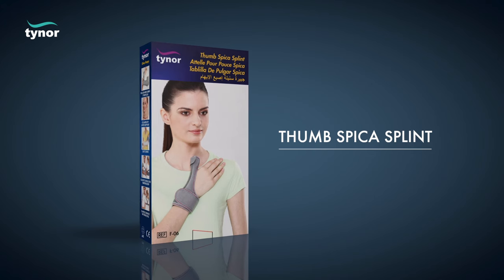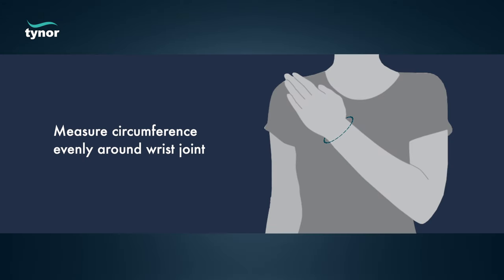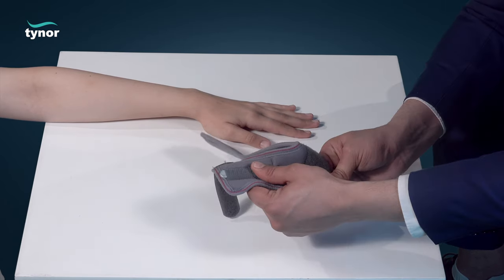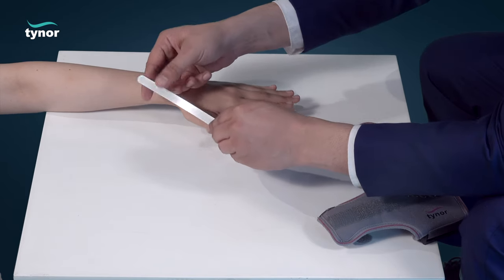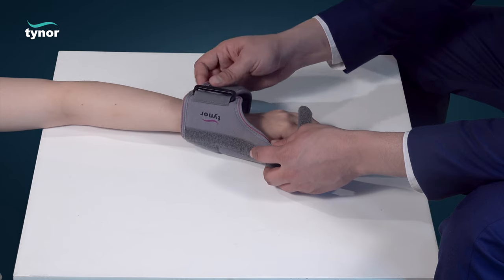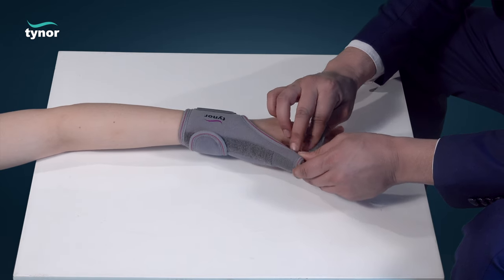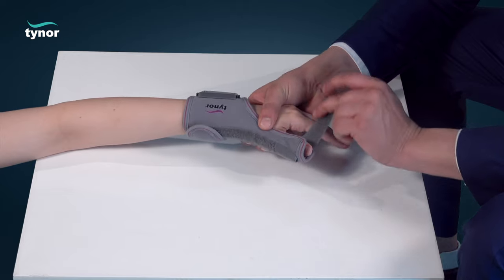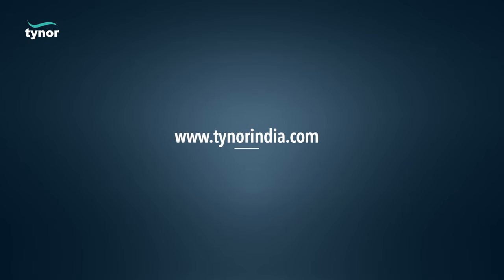Tynor's Thumb Spica Splint (F06) for immobilization of the thumb in the neutral position.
Tynor's Thumb Spica Splint is a convenient device designed to immobilize the thumb in the abduction (functionally neutral) position. Support the CMC joint and immobilize the MCP joint of the thumb without inhibiting hand movement. It is ideal for arthritis, skier's thumb and game-keeper's thumb. It helps in treating thumb sprains and strains and helps reducing the pain and inflammation associated with cumulative trauma injuries. It is effective in the cases of fracture or suspected fracture of the scaphoid bone in the wrist and soft tissue injuries of the thumb and the wrist.